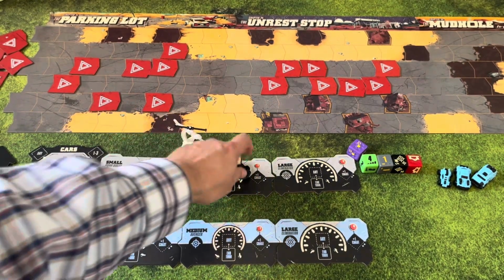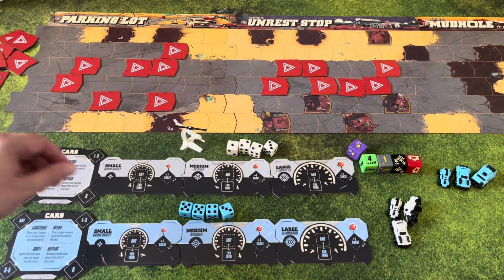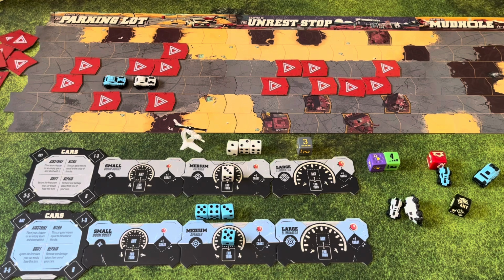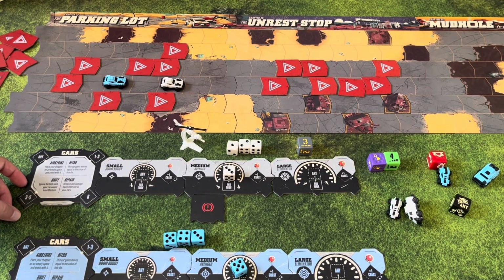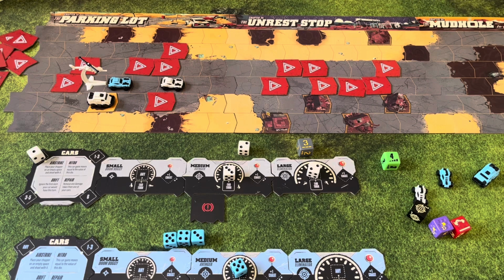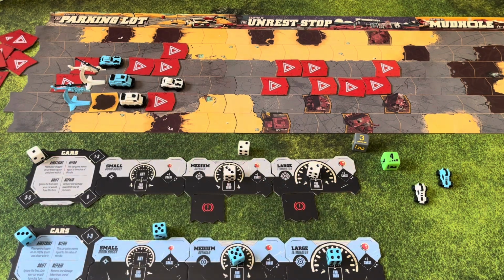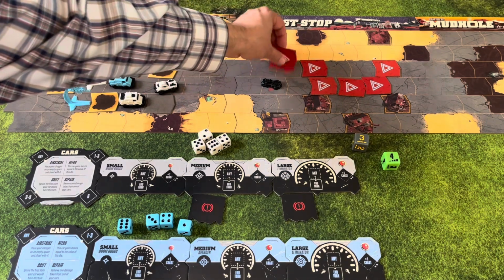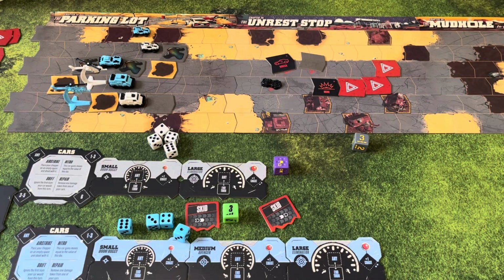"Thunder Road Vendetta" by Restoration Games. Gameplay and review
Chapters:
00:00 Introduction
01:20 Gameplay overview
18:15 Final thoughts and score

The Diminutive Soldier Ranking Scale:
10-Phenomenal (Mind blowing/redefines genre)
9-Excellent (Hard to find negatives and extreme high quality)
8-Great (Only a few minor things holding back from a higher score)
7-Good (Overall largely positive experience)
6-Alright (Slightly better than average, but with it's faults)
5-Mediocre (Hard to describe as good, but calling it bad would be too harsh)
4-Below Average (More bad than good)
3-Bad (Barely any redeeming qualities)
2-Very bad (Functional, and that's about it)
1-Terrible (Can scarcely be considered even functional)
0-Broken (literally doesn't function)

Check out my instagram page for more game footage and miniature painting!